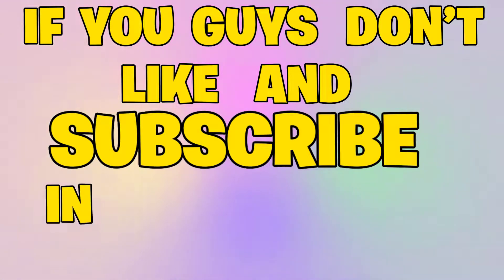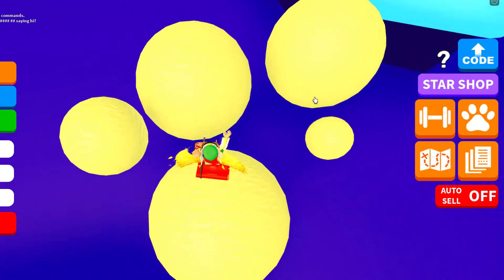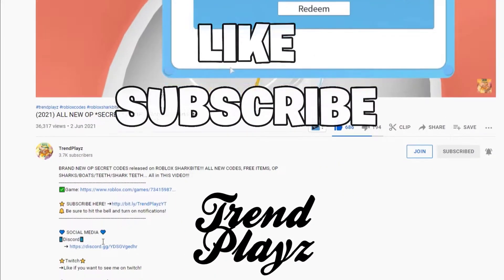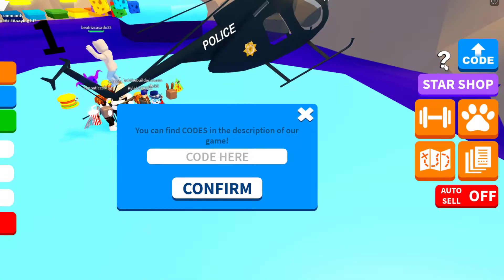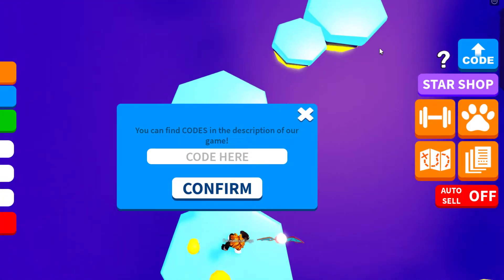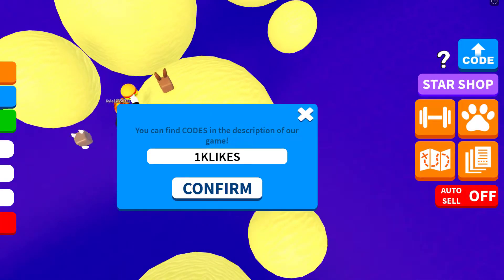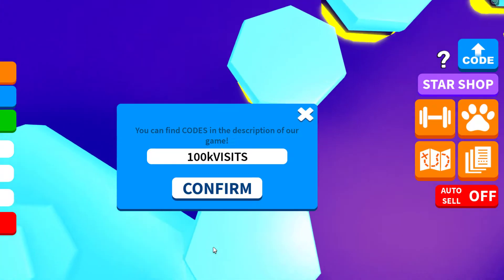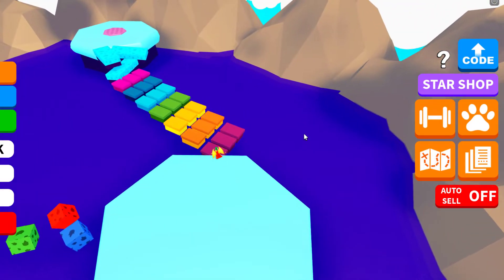ALL NEW OP *BOSSES* UPDATE CODES! Roblox Infinity Power Simulator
BRAND NEW Bosses UPDATE released on ROBLOX INFINITY POWER SIMULATOR!!! ALL NEW CODES, FREE ITEMS, OP BOSSES/POWER/COINS... All in THIS VIDEO!!!

➜Like if you want to see me on twitch!